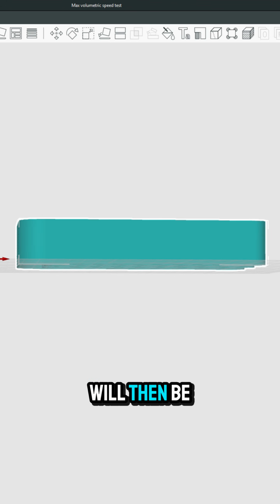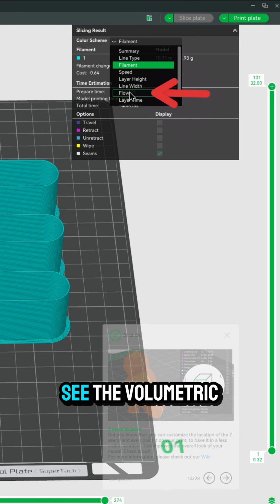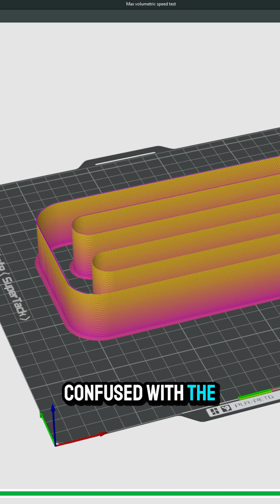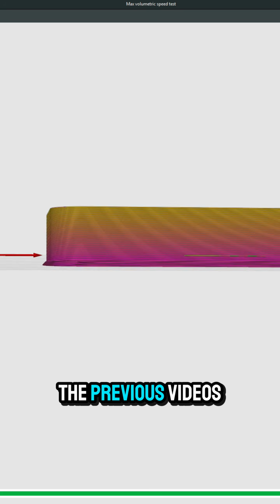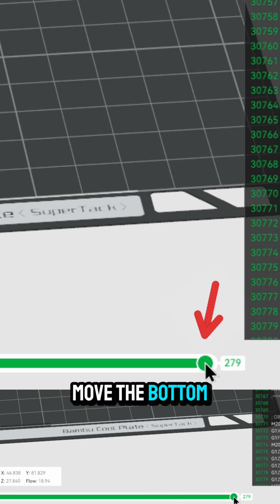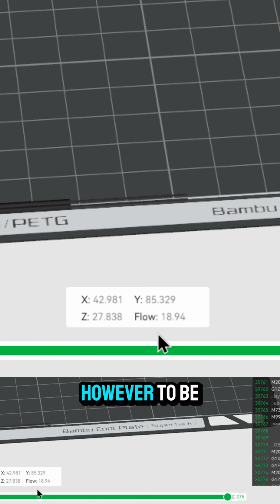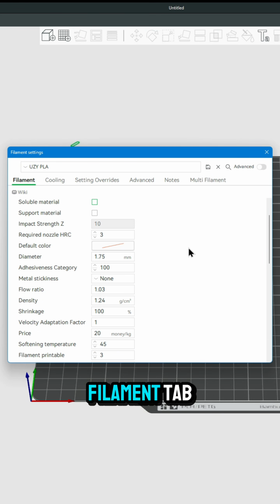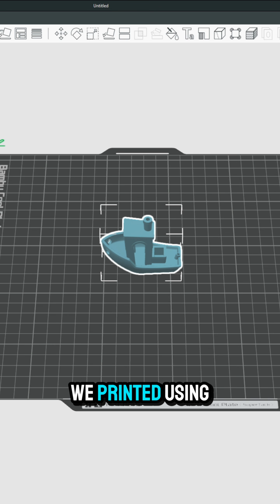How to calibrate your filament - part 5: Max volumetric flow rate